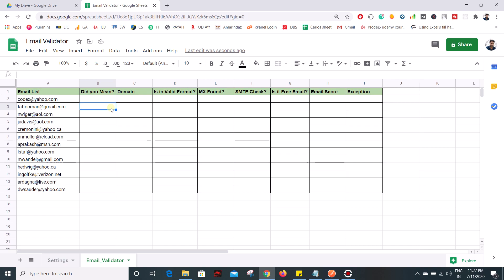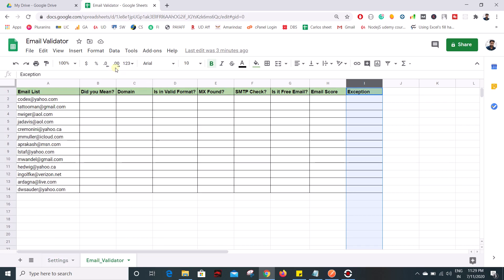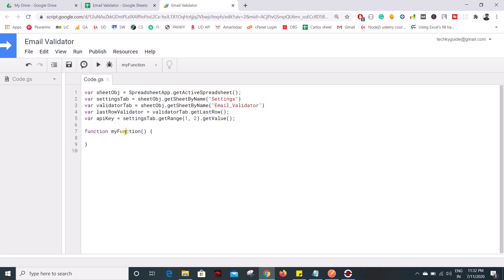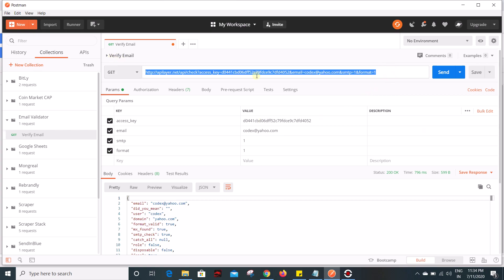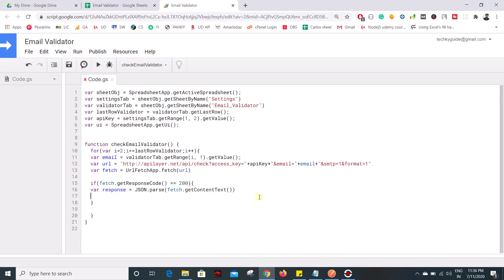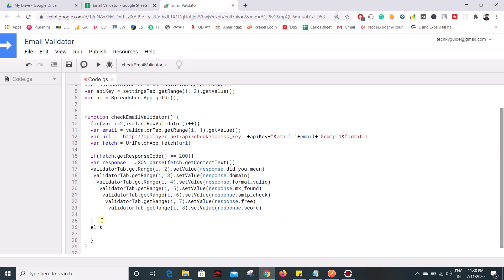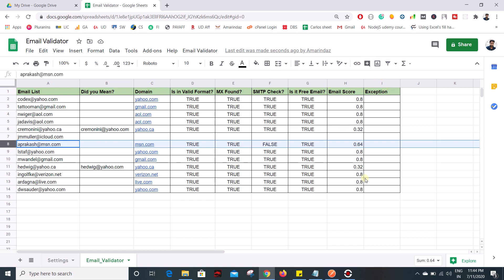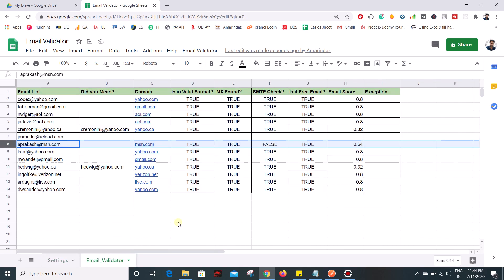How To Create Free Email Validator Tool using Google Apps Script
In this video, you'll learn how to build your own email validator tool for free using Google apps script.

When you have a huge list of emails and wondering how to check if email addresses are valid or not then you can leverage these Google sheets to validate email addresses in the list before sending the email.

In this script, we actually verify email addresses without sending any email.

Let's see what are we extracting from the email validator tool

Email List - Just provide the test email addresses
Did you Mean - Any email exists in the same id with slightly misspelled
Domain - What domain the email lD Belongs to
MX Found -Check mail server is active
SMTP Check -  Simple Mail Transfer protocol check
Is it Free Email - Check is it a free or paid account
Email Score - Give score in the range of 0 to 1
Exception - Any exception in the script

I hope you like the email validator tool built on Google sheets.

TimeStamp

00:15 - Introduction to email validator tool
00:42 - What are the email validate headers
02:06 - Start writing script to validate email addresses
04:06 - Create a function to check email address
07:52 - Email address validation JSON object
10:23 - Create custom menu for verify email address in real-time
12:05 - Run the email validator function
13:08 - See the output for the given email list

_Audio & Microphone